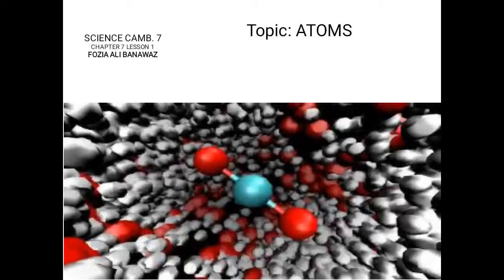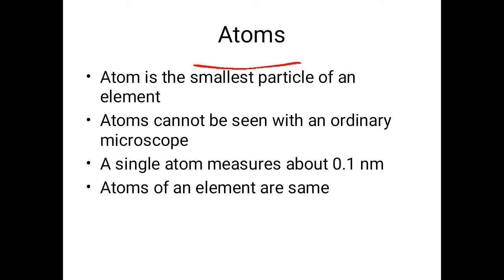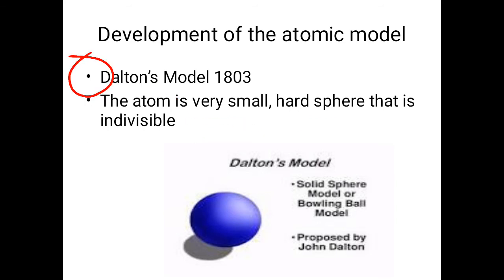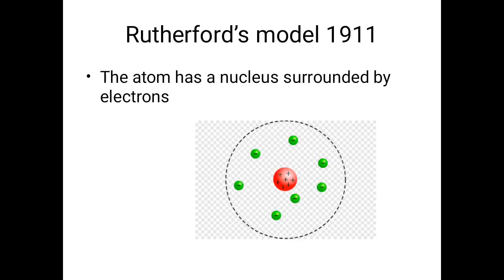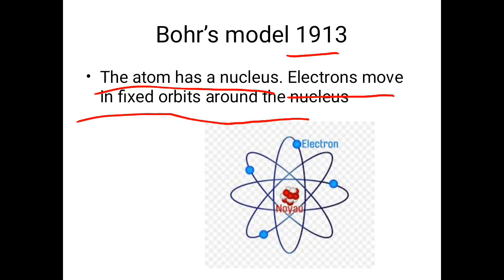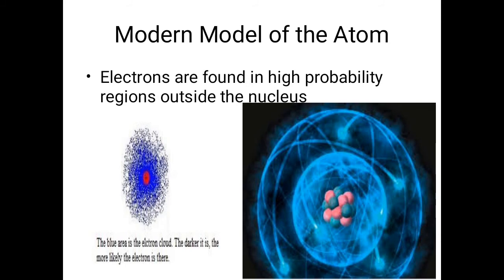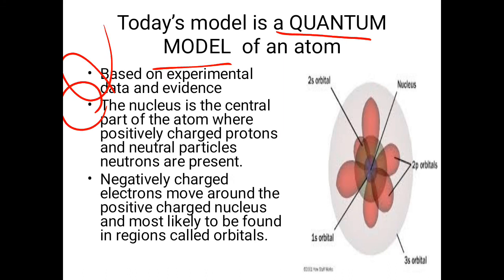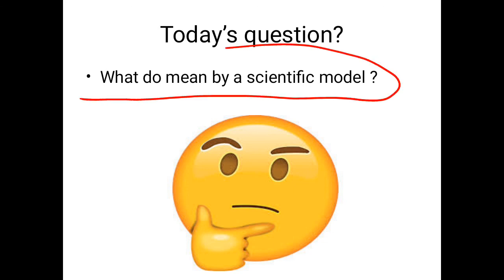Atoms Class-7 Cambridge Science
TODAY'S VIDEO HAS DESCRIBE THE ATOMS THROUGH ATOMIC MODELS OF DIFFERENT SCIENTISTS AND THE DEVELOPMENT OF ATOMIC MODEL IS DISCUSSED. STARTING FROM THE JOHN DALTON, THOMSON, RUTHERFORD, BOHR, MODERN MODEL AND FINALLY THE QUANTUM MODEL OF ATOM ARE DISCUSSED.